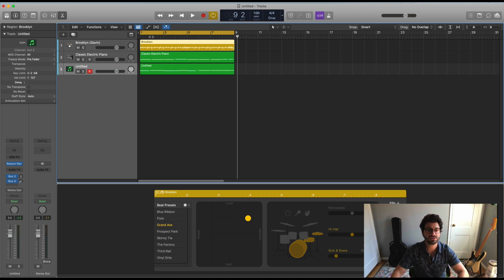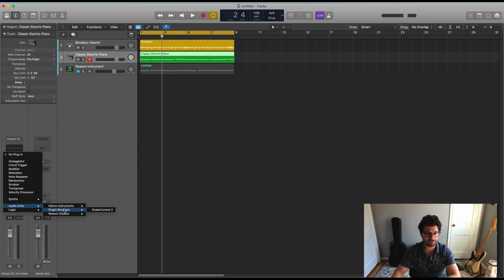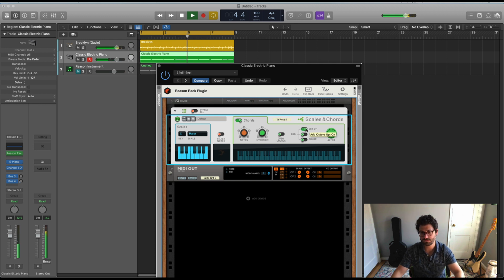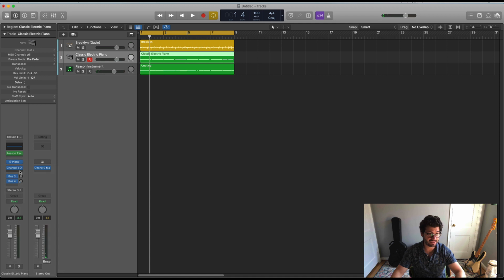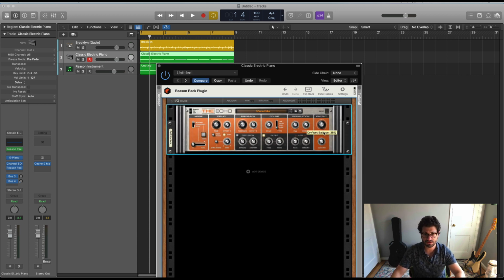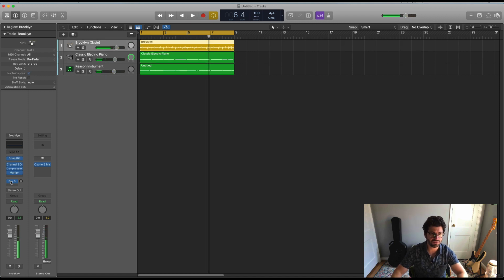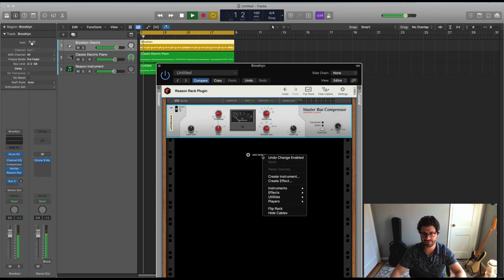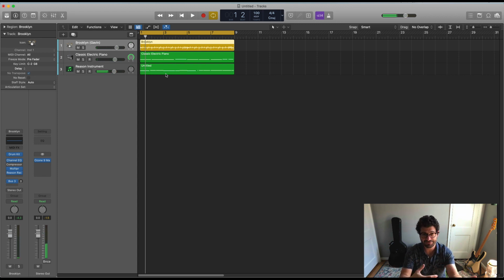How to Use the Reason Plugin as an Effect in any DAW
The Reason Plugin is an incredible instrument that unlocks a world of new possibilities for your DAW. It's loaded full of great instruments and samplers, plus includes tons of effects to further tweak your sound. This video will teach you how to use the reason plugin as an instrument in your DAW.

Intro to Using Reason Plugin for effects - 00:00
Using Reason Plugin’s Midi effects: 02:05
How to Use Reason Plugin as an Effect 04:45
Adding Reason Plugin to the Drum Buss 06:50
Final tips on how to use Reason Plugin 08:25